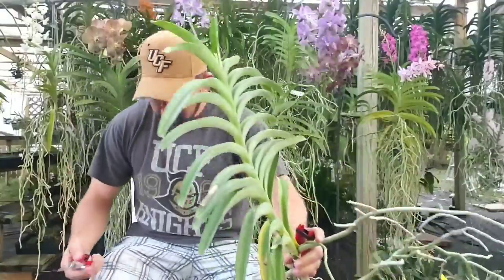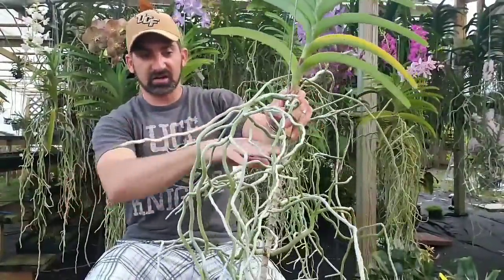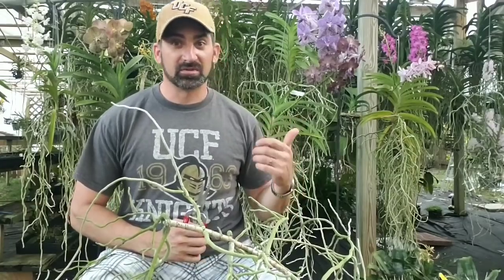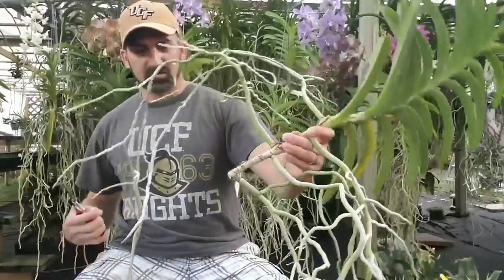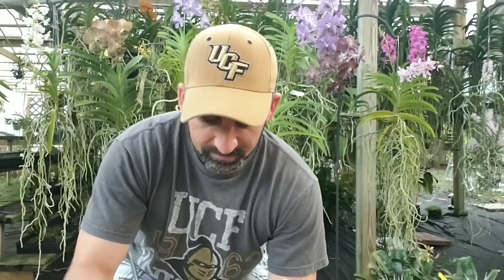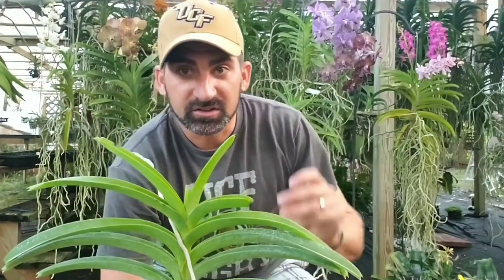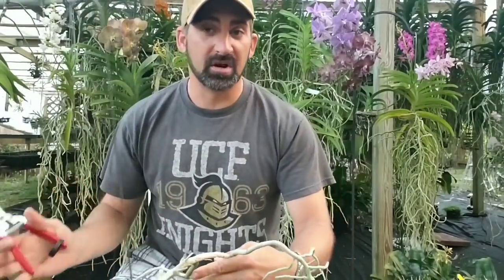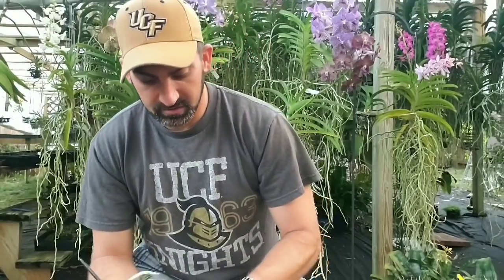How and when to top or propagate a Vanda Orchid - EASY!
Please watch our how to video on topping a Vanda orchid. This is a very simplistic method however you should definitely take this time and go over your plant really well.